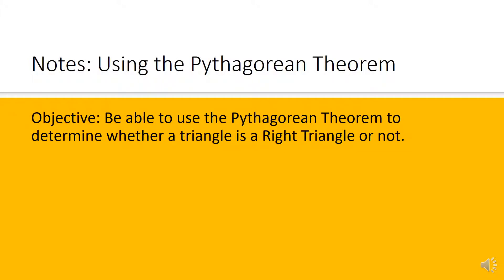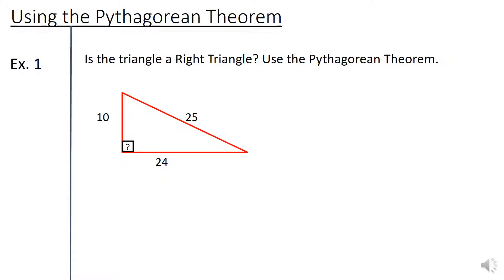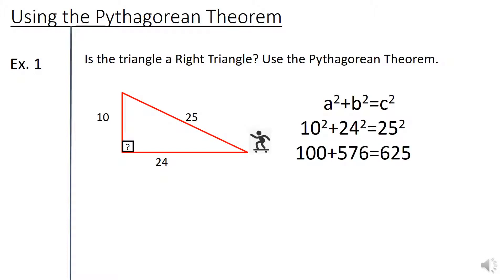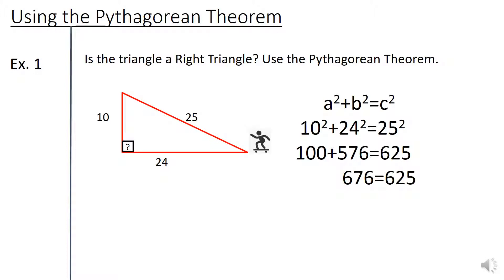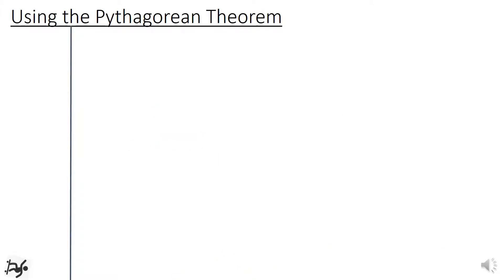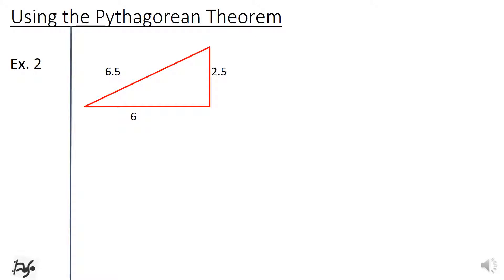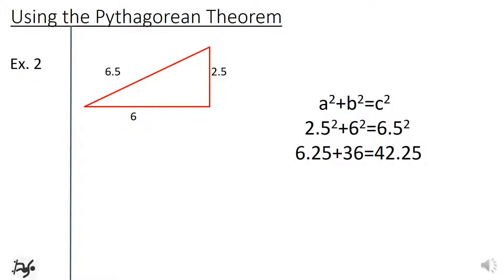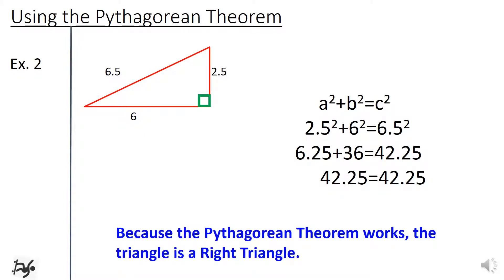Using Pythagorean Theorem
How to use the Pythagorean Theorem to  decide whether a triangle is or is not a Right Triangle.